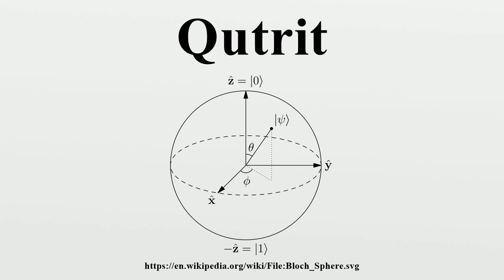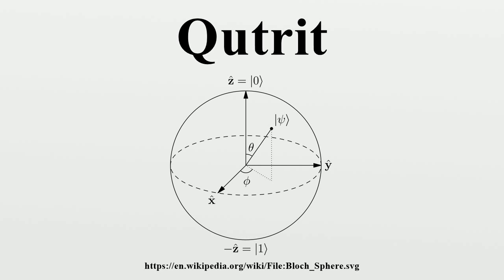Qutrit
A qutrit is a unit of quantum information that exists as a superposition of three orthogonal quantum states.The qutrit is analogous to the classical trit, just as the qubit, a quantum particle of two possible states, is analogous to the classical bit.

Image-Copyright-Info
Author-Info:   Glosser.ca

Image-Copyright-Info